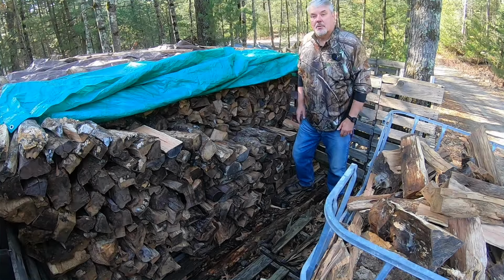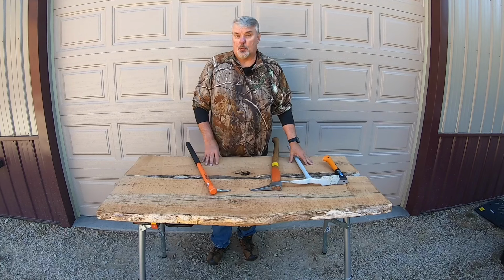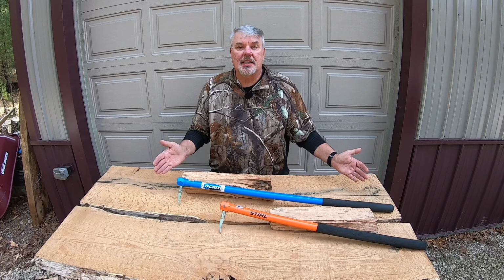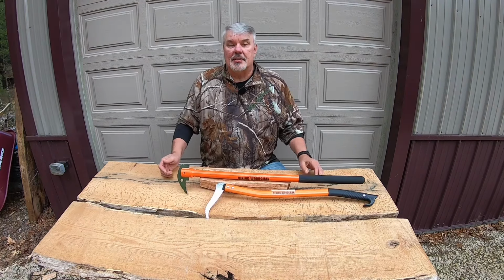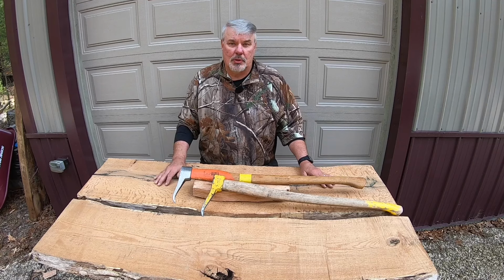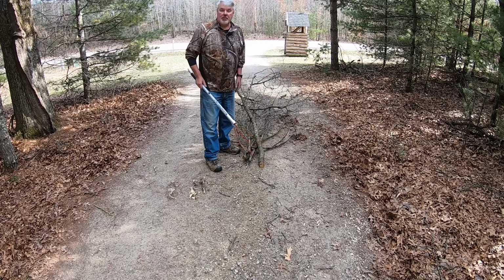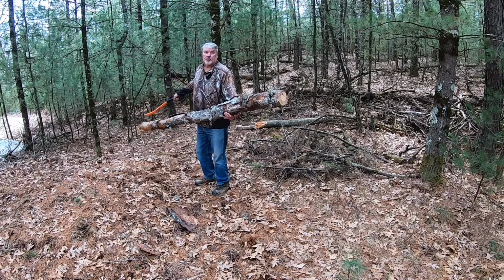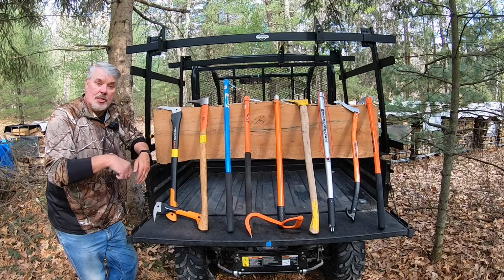Hook-a-roon, Pick-a-roon & Sappie -122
6 things you didn’t know about a Hook-a-roon, Pick-a-roon or Sappie.
Which is the best back saving tool for your woodyard. Check out 7 brands and see the benefits of each different tool. Unique features you may not have seen before.